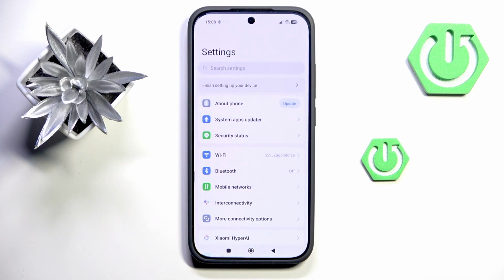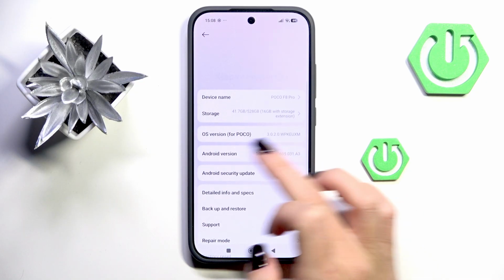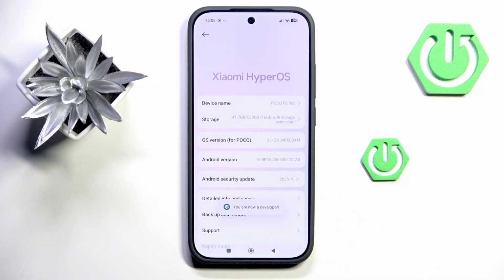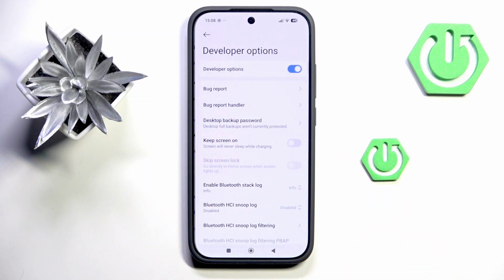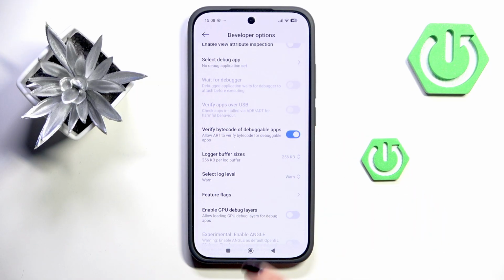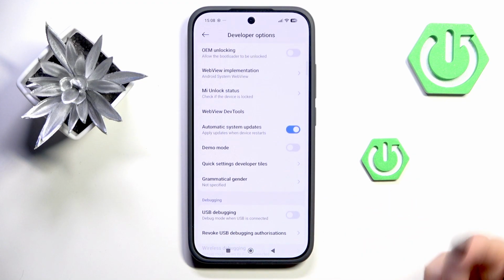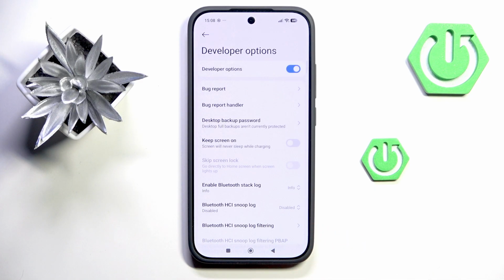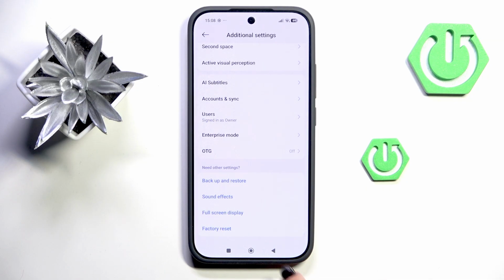POCO F8 Pro – How to Enable Developer Options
Learn how to unlock and use Developer Options on your POCO F8 Pro. In this short video we show step‑by‑step how to enable Developer Options by tapping the OS version seven times, confirm your unlock pattern, and access advanced settings like USB debugging, demo mode, feature flags, and how to turn off automatic system updates. This guide is ideal for POCO F8 Pro users who need to enable USB debugging for app installs, test features, or tweak Android settings safely and quickly.

How to enable Developer Options on POCO F8 Pro?
How to turn on USB debugging on POCO F8 Pro?
Where are Developer Options in POCO F8 Pro settings?

0:00 Intro
0:04 Open Settings and go to About Phone
0:11 Tap OS version seven times
0:23 Draw unlock pattern to confirm
0:29 Find Developer Options in Settings
0:35 Quick overview: USB debugging, demo mode, feature flags, disable auto updates
0:54 How to turn Developer Options off
0:59 Outro — subscribe and like